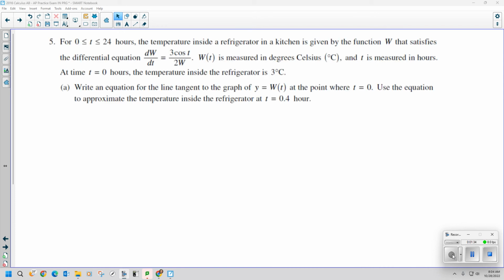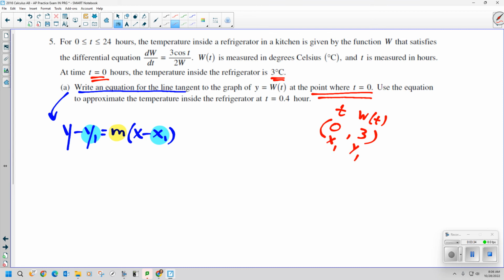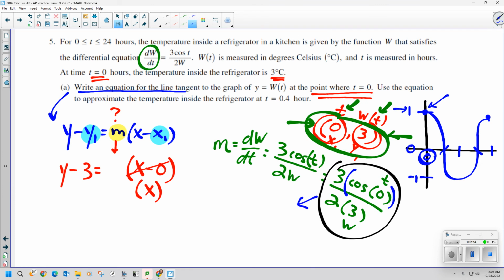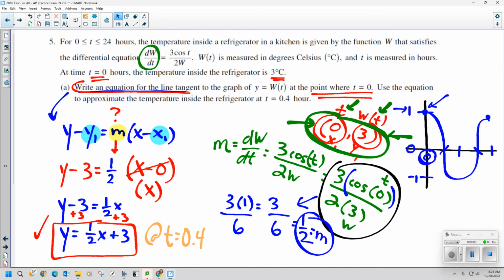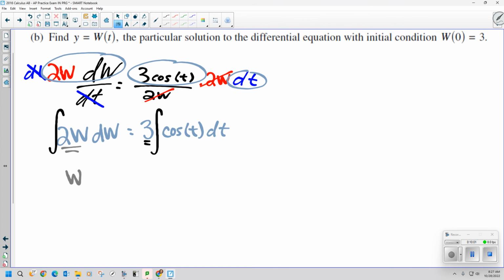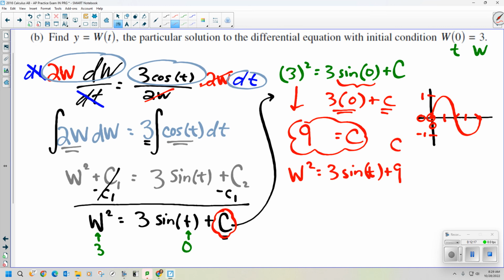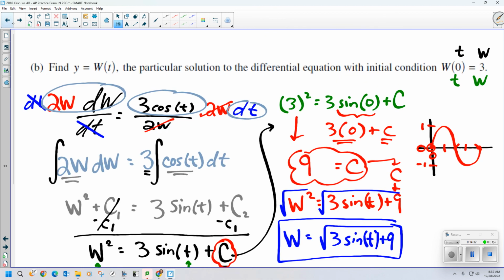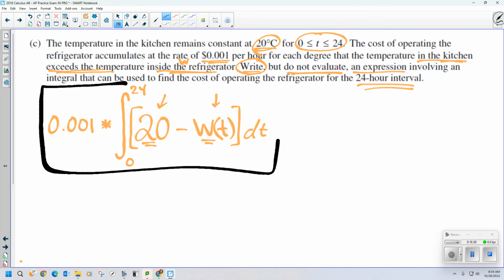Visca AP Calculus AB 2016 Exam Problems FRQ 5